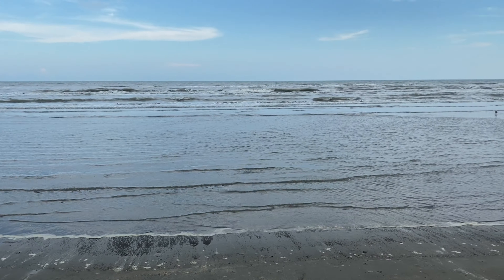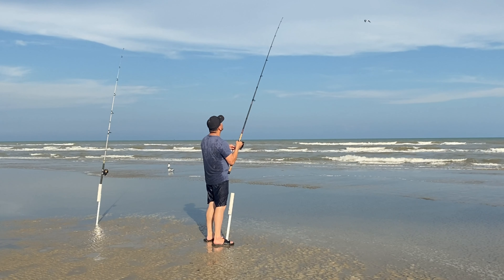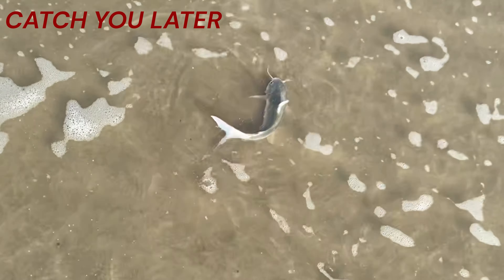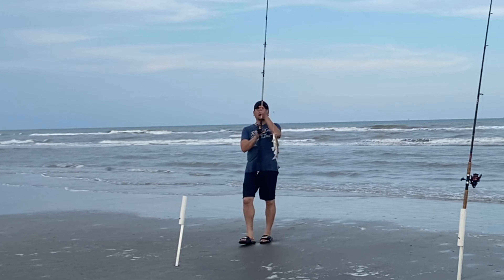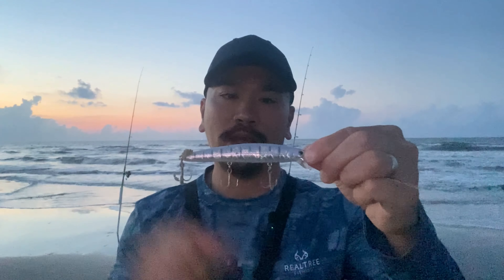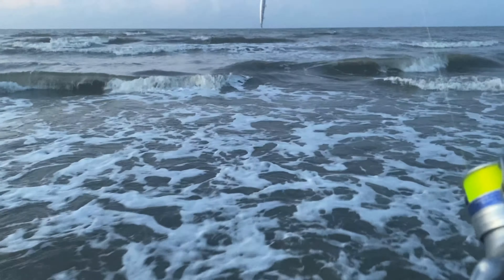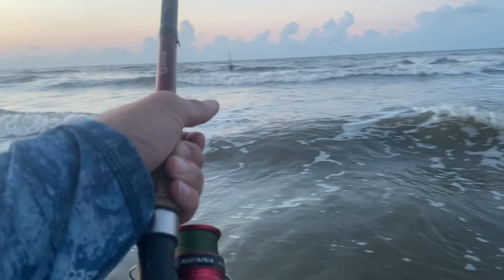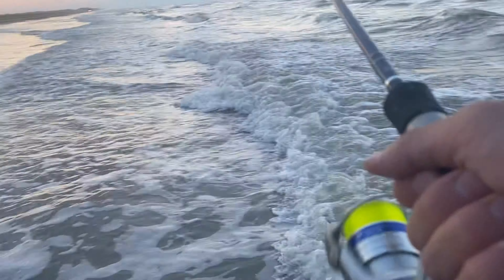Cannot Believe this FISH is down here! Surf Fishing down in the GULF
In this video, I show you some tips and tricks for learning how to surf fish! how I set up my rig and also what type of Baits works for me.